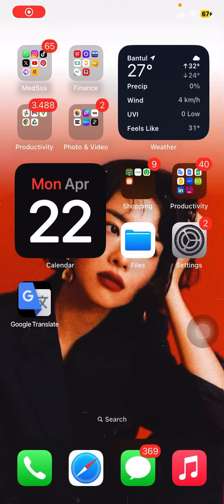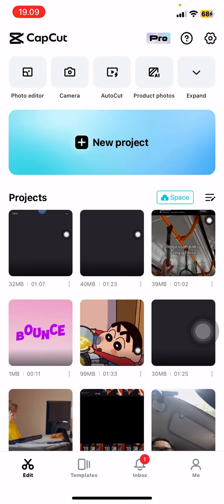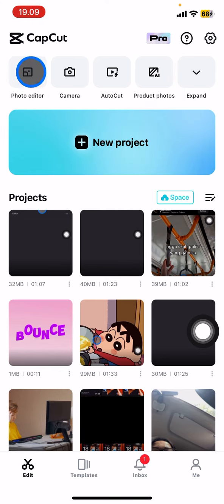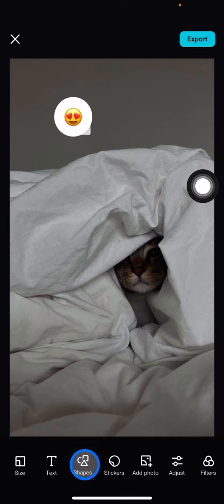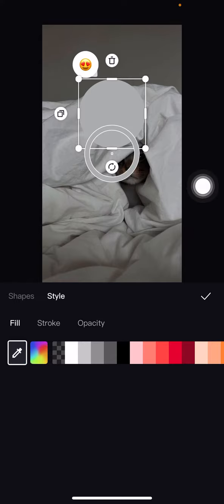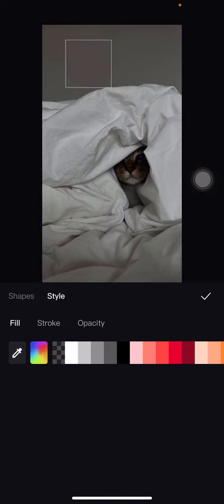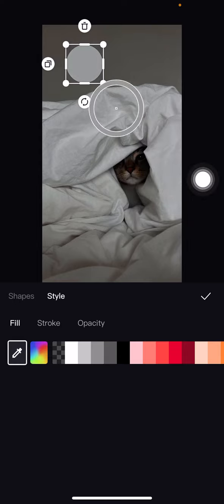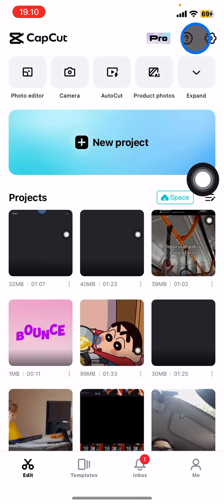👍 IN A MINUTE: How to Remove Emoji From Photo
Remove emoji from photo with CapCut is much more easier! You can do this editing real quick with CapCut. CapCut is an application that can be used not only editing video, but you can also edit your photos too. This is the way you can edit your photo with CapCut